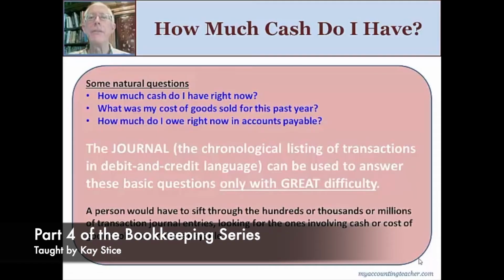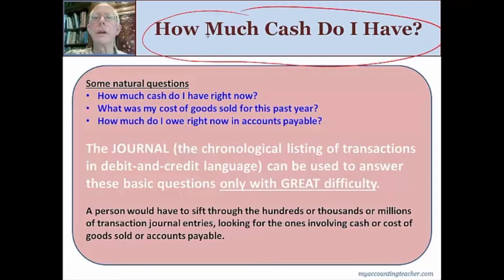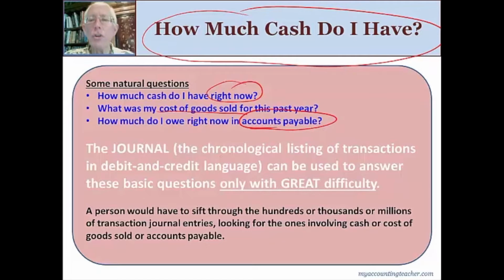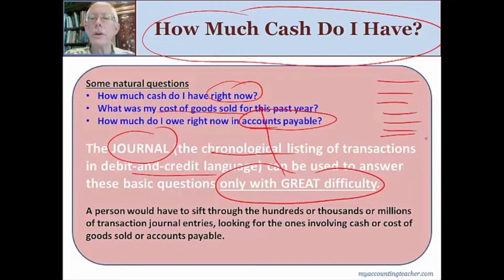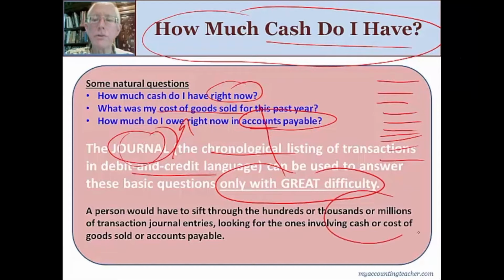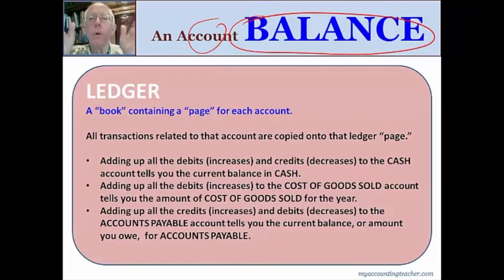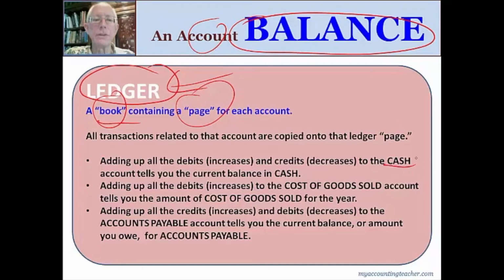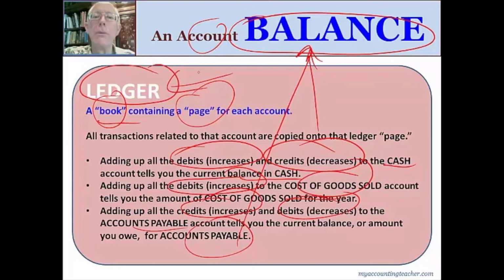B04: The Ledger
Journal entries are created in a “Journal”.  Then, each of those journal entries is posted to a “Ledger”.  The ledger is a listing of all the accounts of a business.  Journal entries are transferred from the journal to the ledger using a process called “posting”.  More on posting to come in part 5